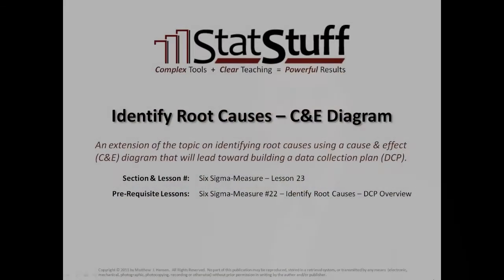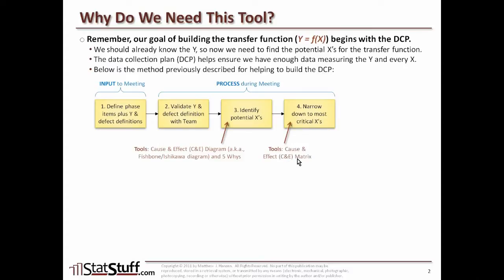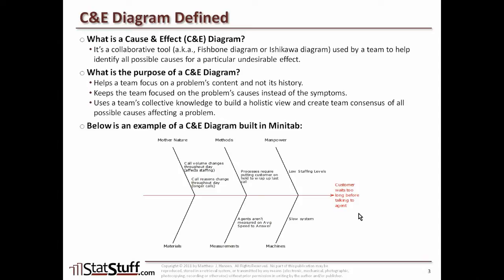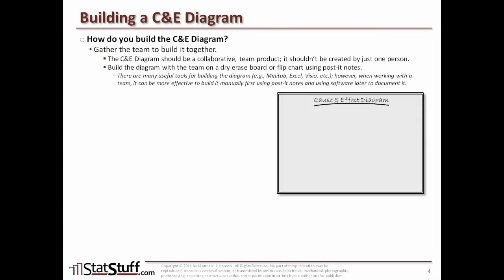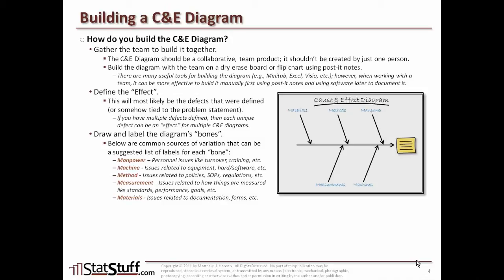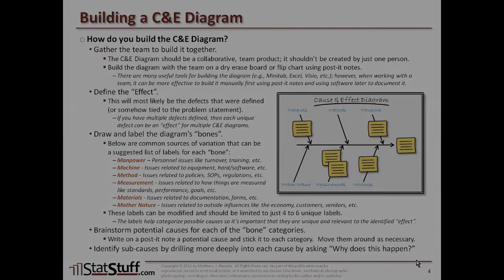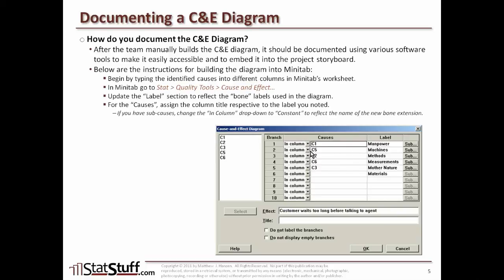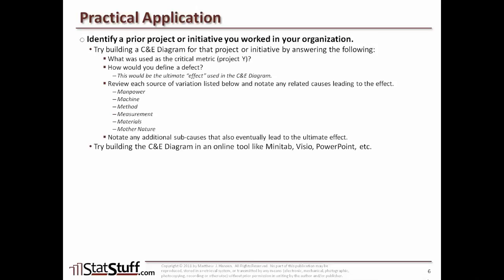#26 Identify Root Causes: C&E Diagram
Video #26 from Intermediate Training Path:
An extension of the topic on identifying root causes using a cause & effect (C&E) diagram that will lead toward building a data collection plan (DCP).